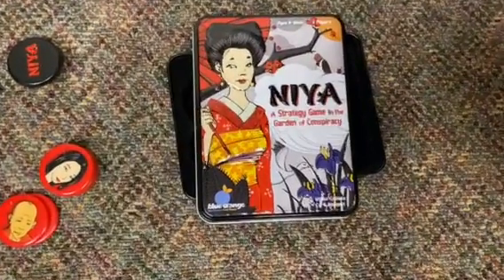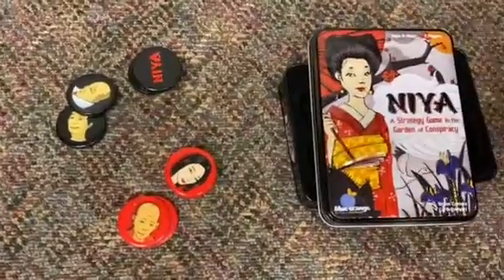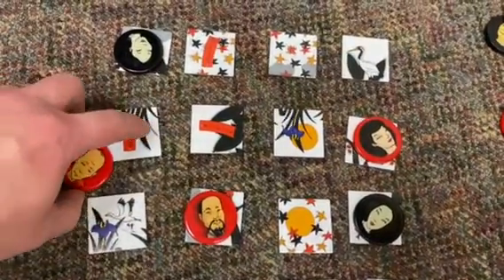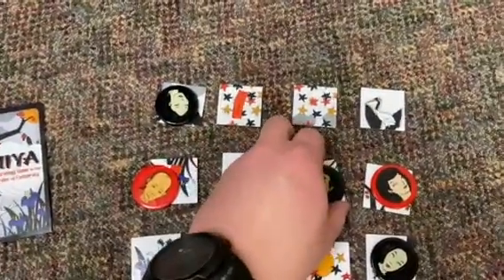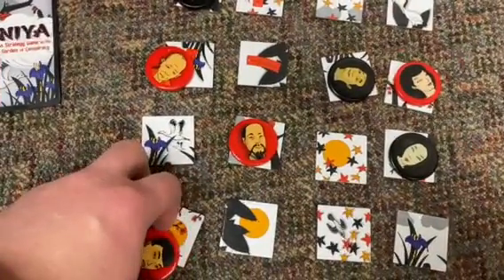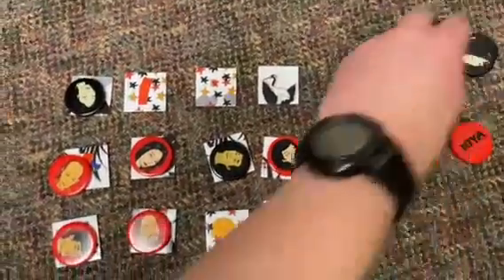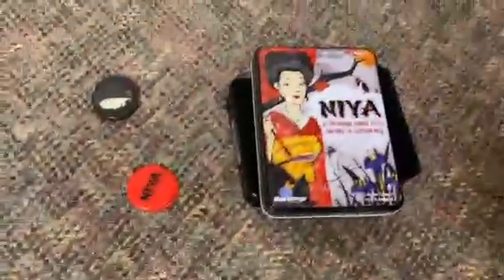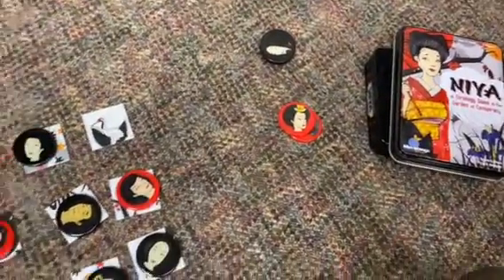Niya Board Game Review!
Blue Orange does it again!